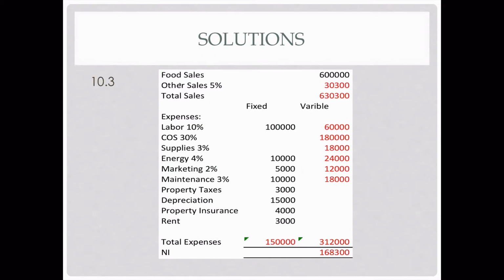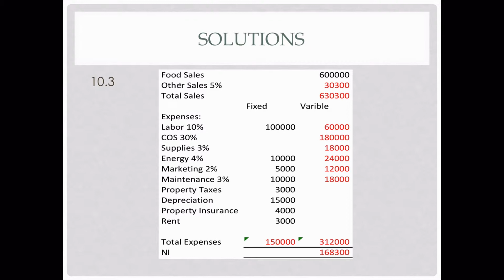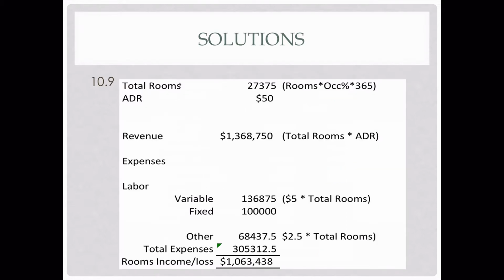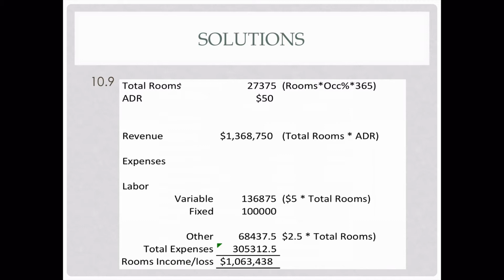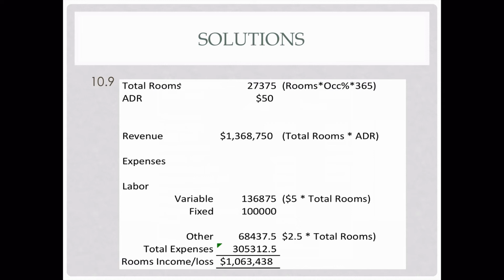NHM 310 Chapter 10 Solutions 1